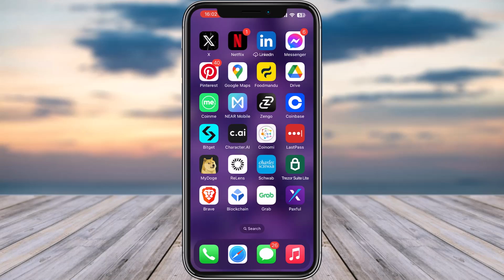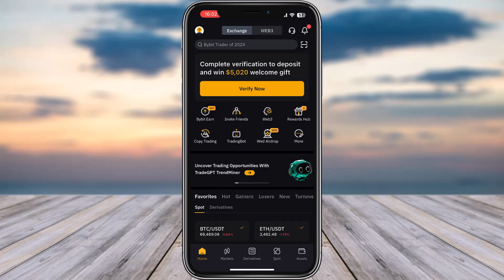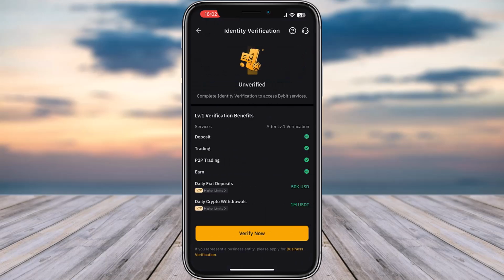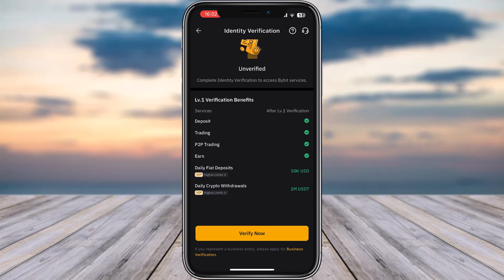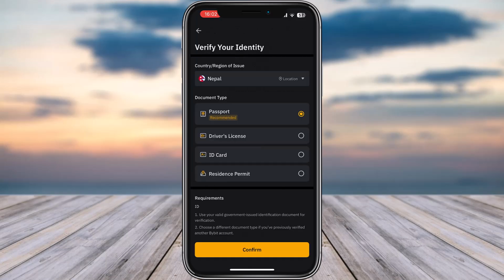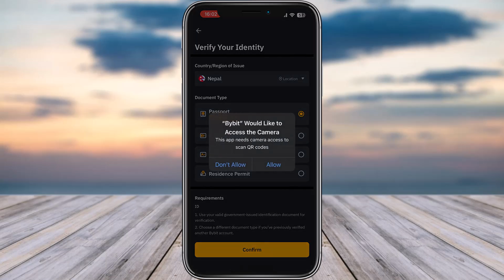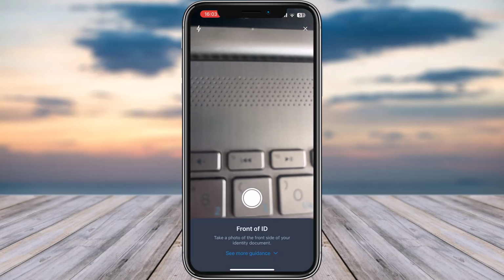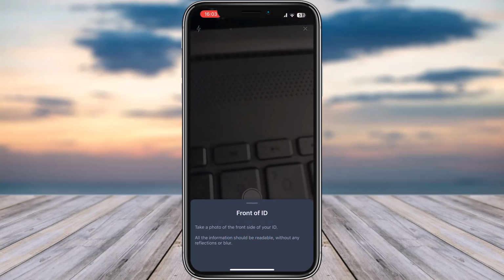How to Verify Your Bybit Account !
In this video, we’ll guide you through the steps to verify your Bit account. Account verification is essential to unlock all the features and benefits available on the platform, including higher transaction limits and enhanced security. Follow along to get your account verified smoothly and start using your Bit account to its full potential.

To begin, open the Bit app on your mobile device and log in if you haven’t already. On the home screen, you’ll see a "Verify Now" option—tap on it to start the verification process. This will take you to a screen explaining the benefits of verification and the documents you can use. Select the document you prefer for verification, such as a passport, driver’s license, ID card, or residence permit, and tap "Confirm" to proceed.

You’ll then need to allow the app access to your camera for the document upload. Follow the prompts to confirm whether you are a resident or non-resident, then proceed to take clear photos of both the front and back of your selected ID. Make sure the images are clear to avoid delays in the verification process. After uploading, you may be asked to provide additional information, such as your date of birth, address, and other personal details required to complete verification.

Once you’ve entered all required information and confirmed everything, submit the verification request. The Bit app will process your details, and you’ll receive a notification when your account has been successfully verified. Verification may take some time, so be sure to check back for updates.

We hope this guide helps you get your Bit account verified quickly and easily.